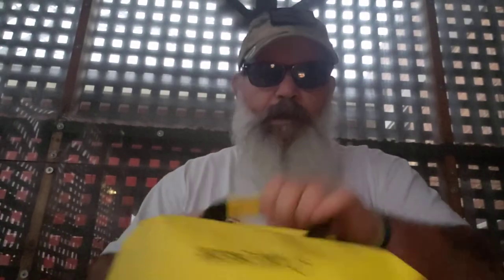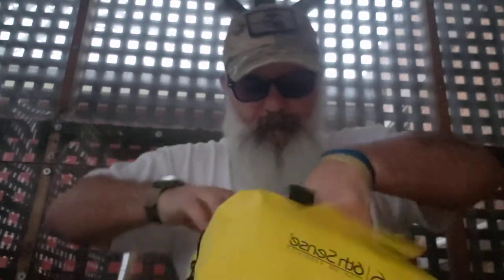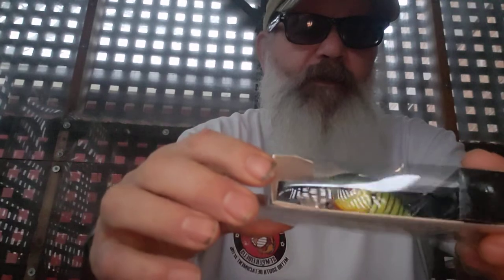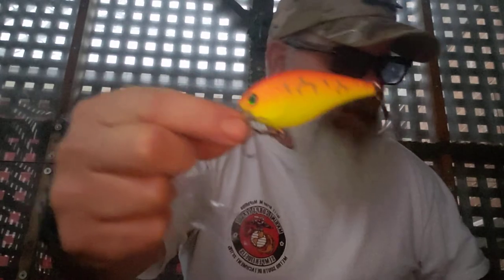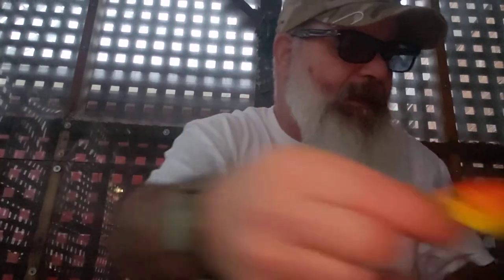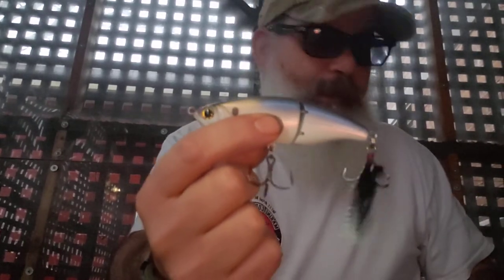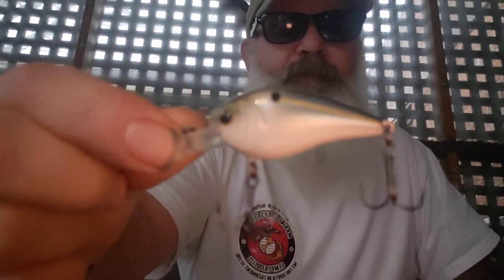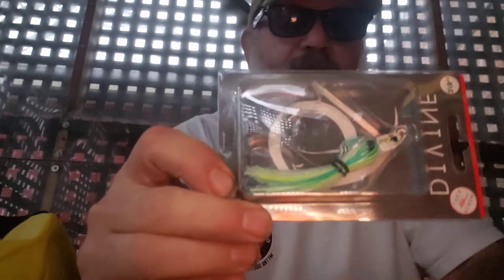6th Sense March Premium Sack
Not too bad not great but not bad. I am surprised though they can send me colors I do not have yet. With all their lures I have I would have thought I would get more duplicates. Goes to show the wide variety of choices they have.